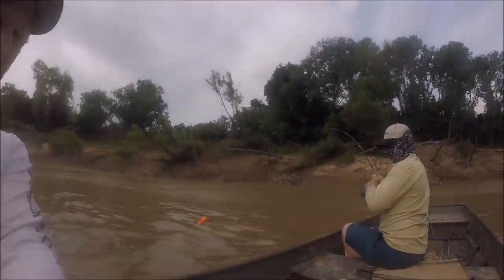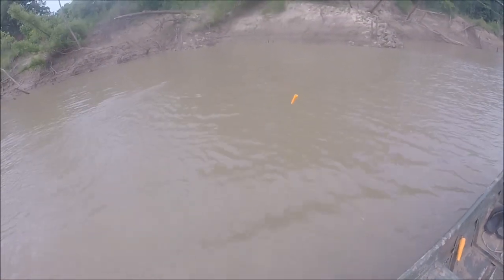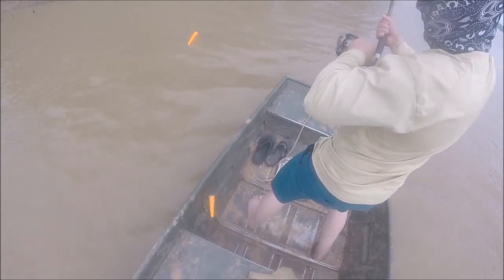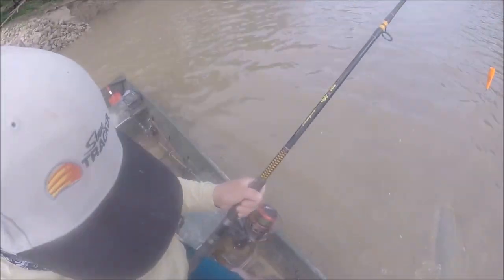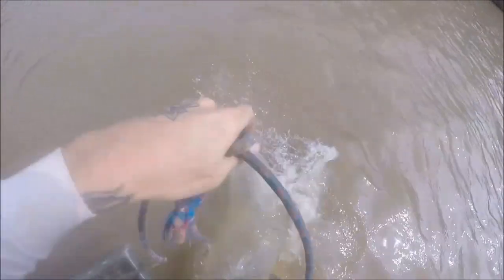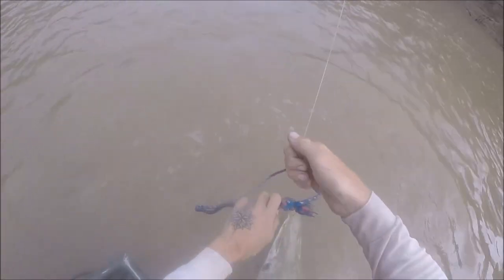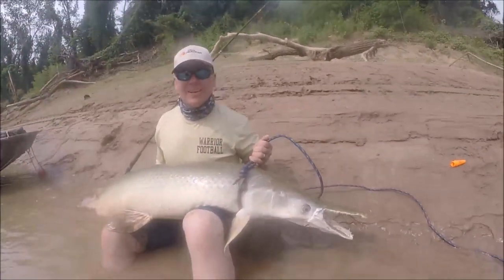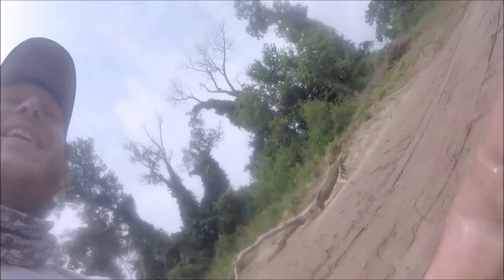Catching Dinosaurs 110 Pound Alligator Gar In Texas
Fishing In Texas on the Trinity River we caught and released on rod and reel our 10th alligator gar over 100 pounds during 2017.
Currently im fishing for gar about every other day and finding a ton of fish including some massive gator gar over 7 foot.
This fish went 6 foot 3 inches and 110 pounds and was released unharmed after a few pics